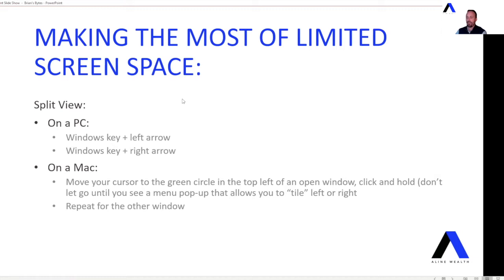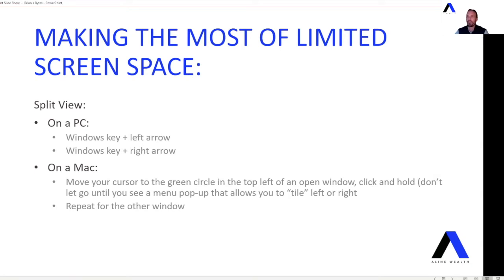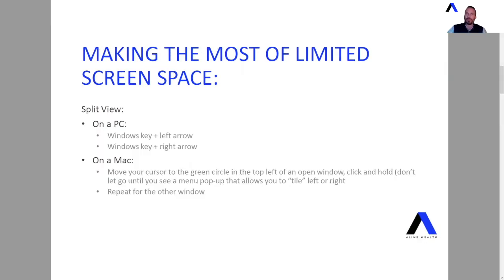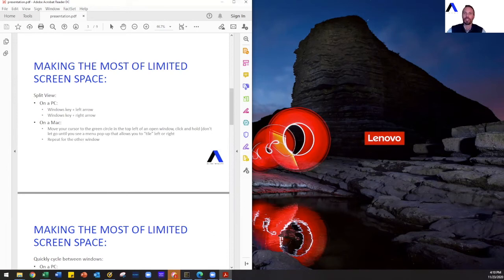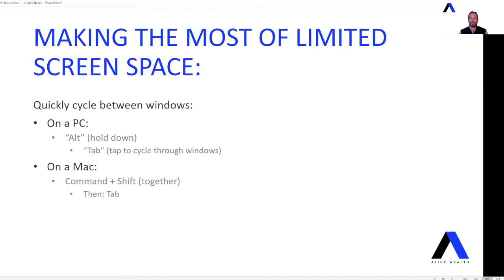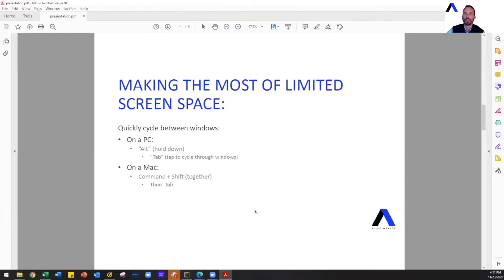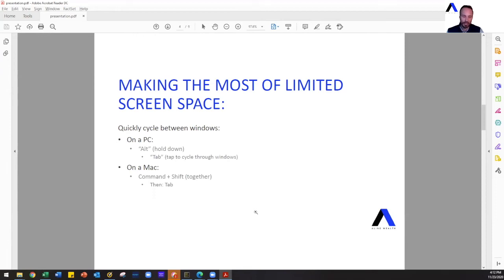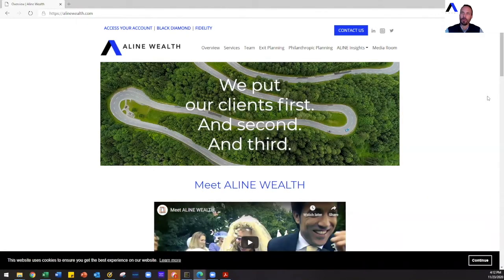Brian's Bytes: Hack #1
Brian offers some tips and tricks on maximizing your screen space